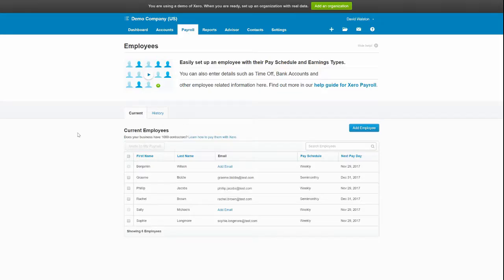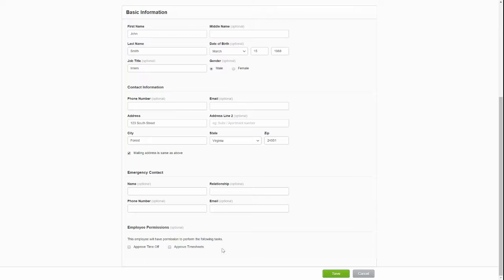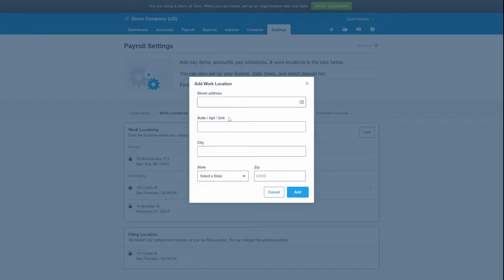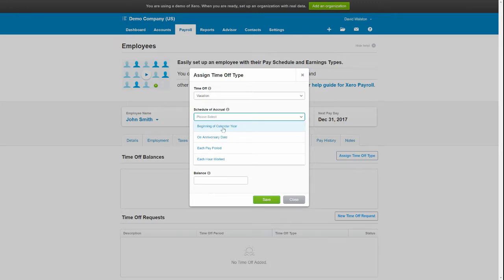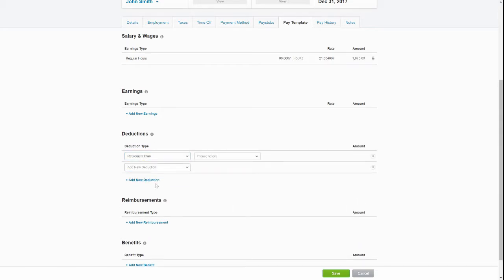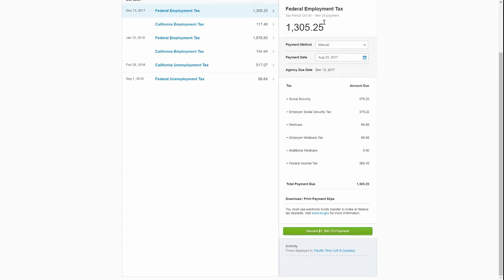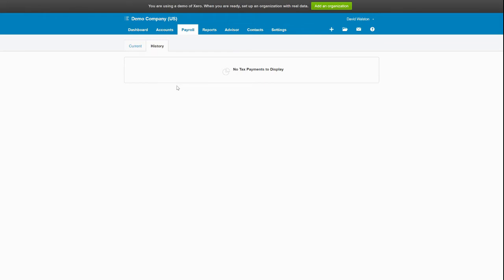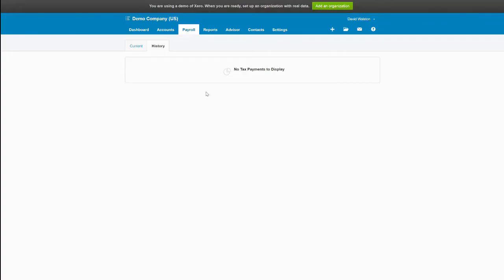Adding an Employee Xero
Setting up a new employee in Xero, Taxes and Filing, and Xero Me